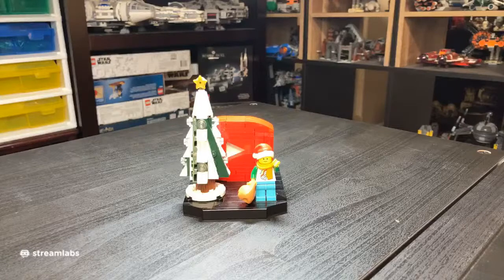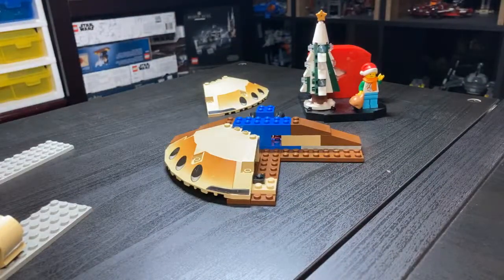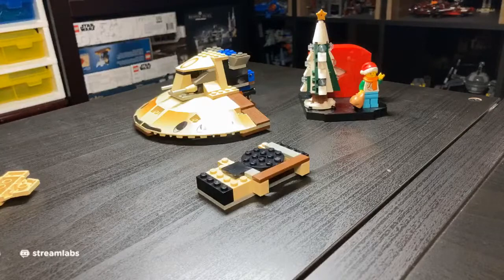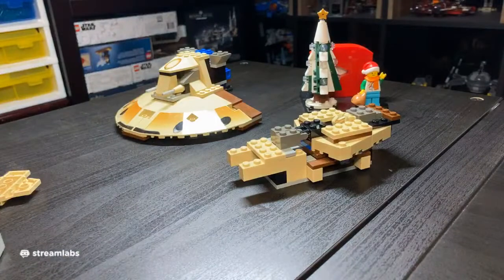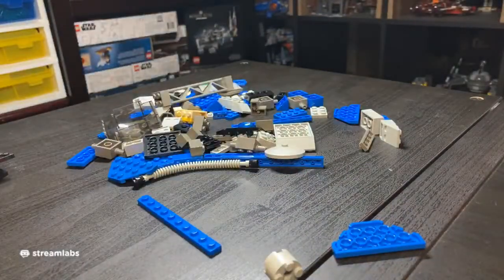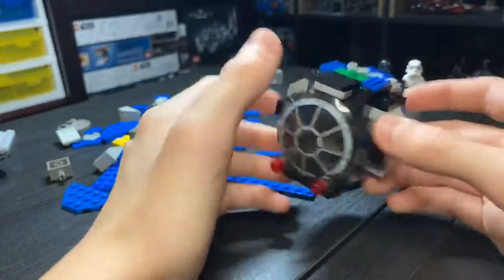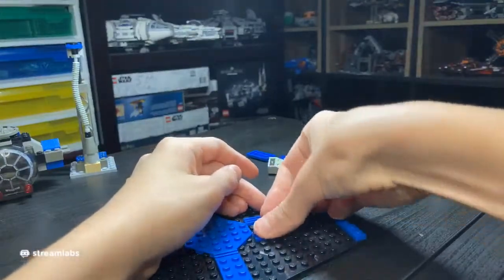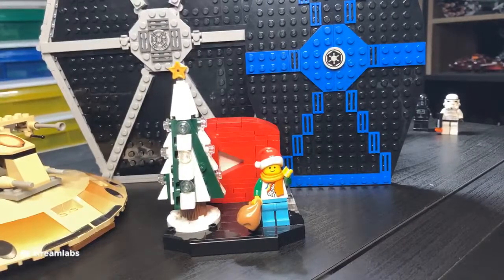Building Old Lego Star Wars sets (Tie Fighter and AAT)!